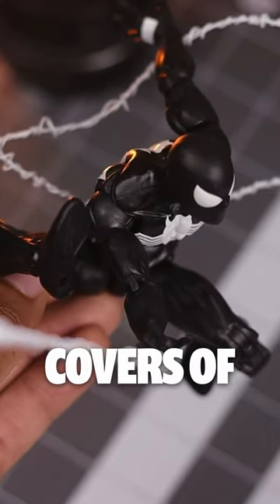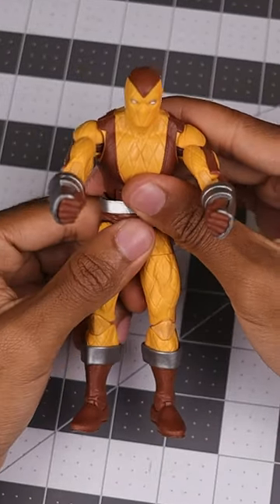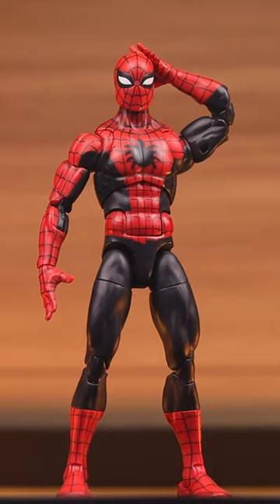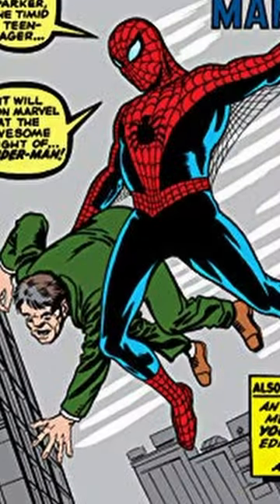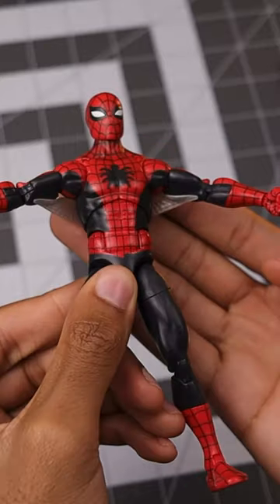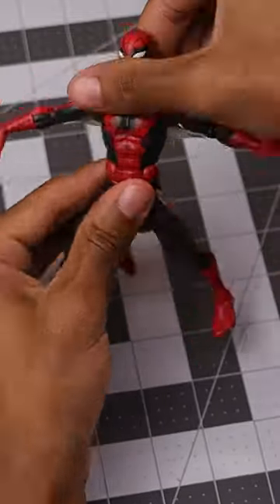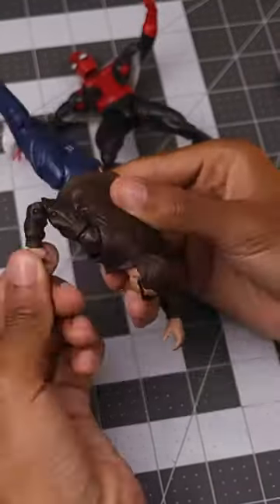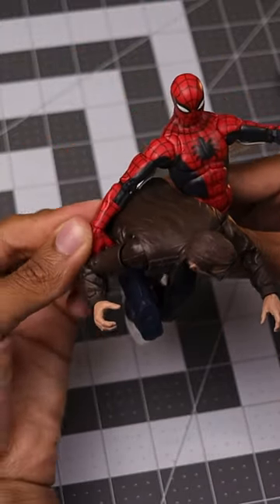I Recreated THIS Spider-Man Comic w/ an Action Figure!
I recreated this iconic pose of Amazing Fantasy 15 using a Spider-Man action figure from Marvel Legends.